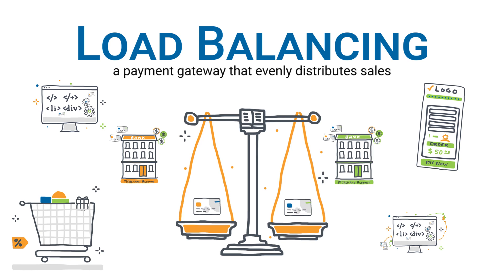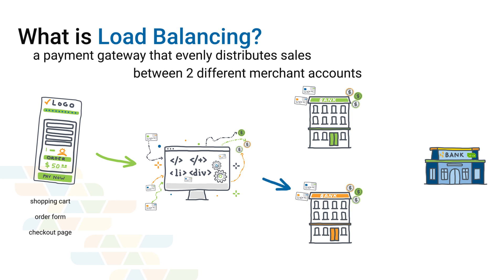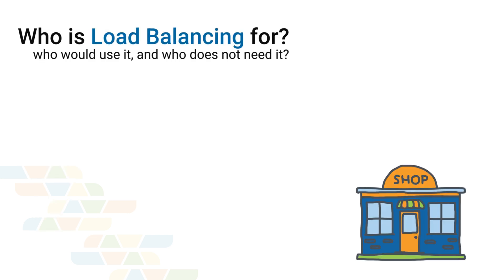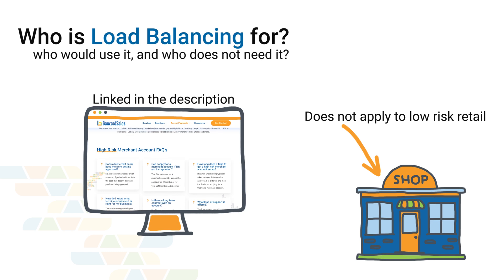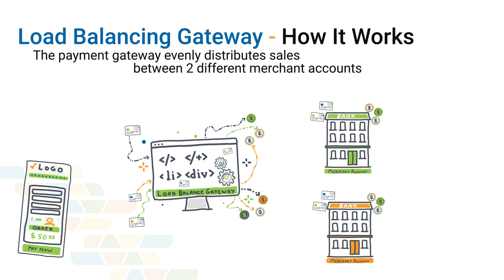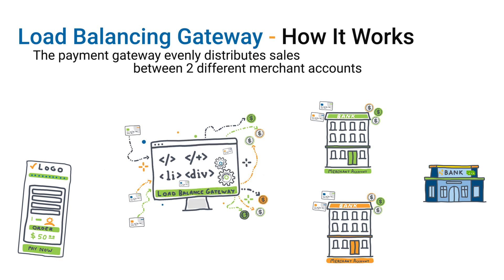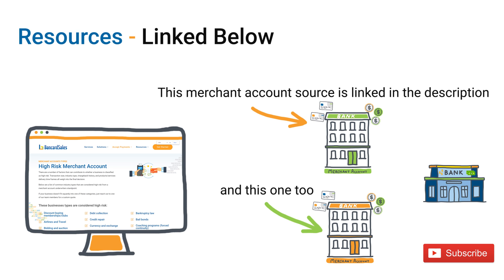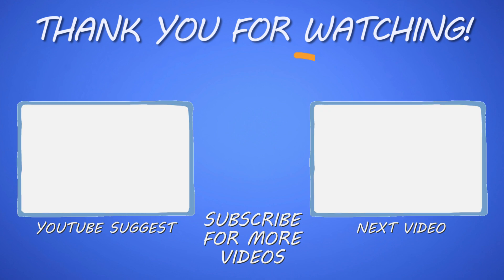Split Payments Gateway - How It Works To Splits Your Ecommerce Sales - Load Balancing